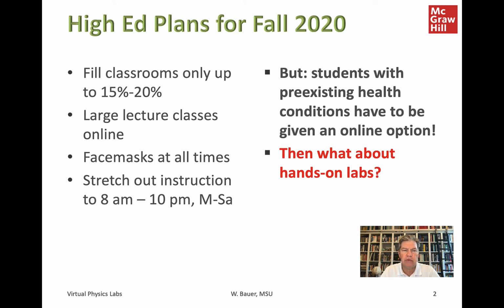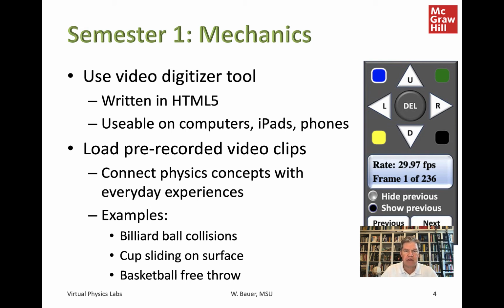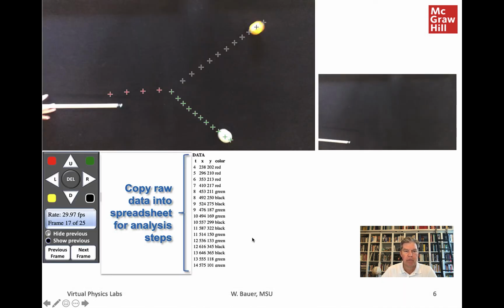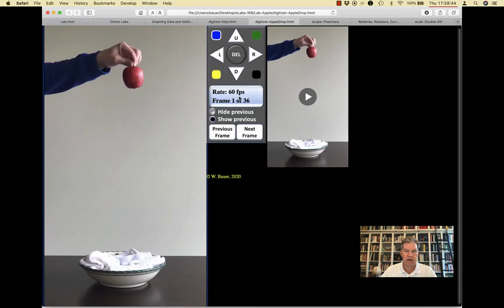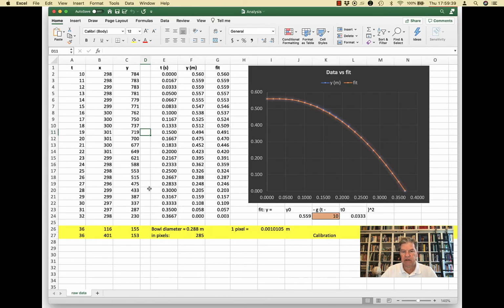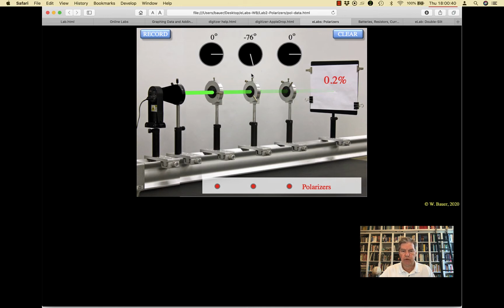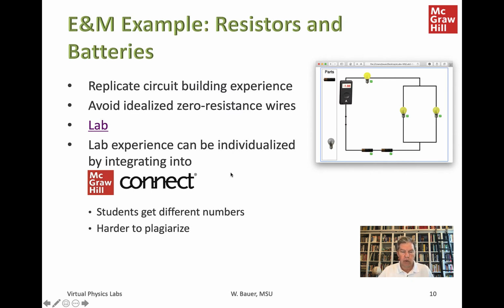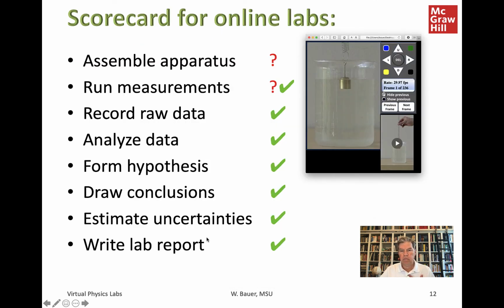Online Labs for Physics: Hands-on Lab Experiences at a Time of Physical Distancing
Online Labs for Physics is a fully-online lab solution that can be used as an online lab replacement, preparation, supplement or make-up lab to bridge the gap between lab and lecture. These 24 simulations help a student learn the practical and conceptual skills needed, then check for understanding and provide feedback. With pre-lab and post-lab assessment available, instructors can customize each assignment within Connect.